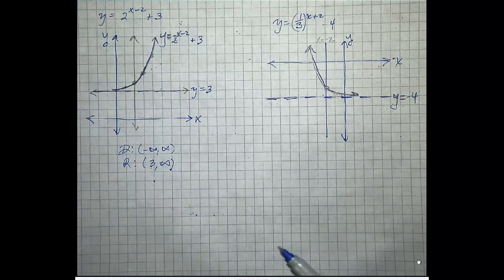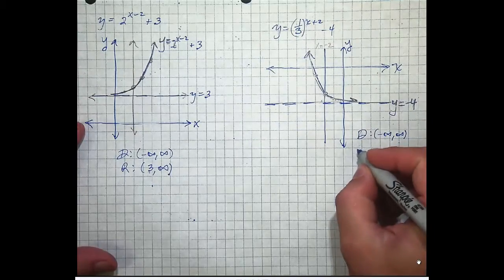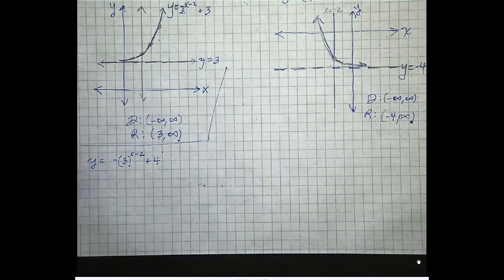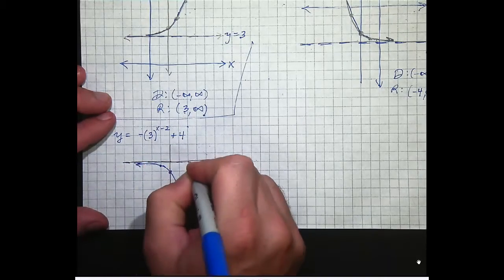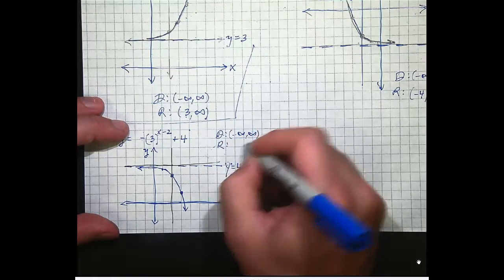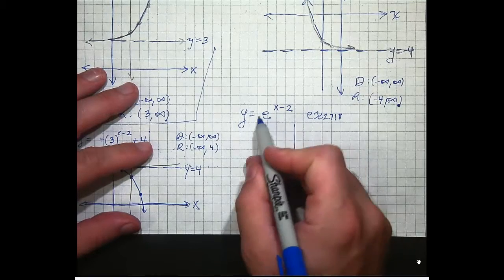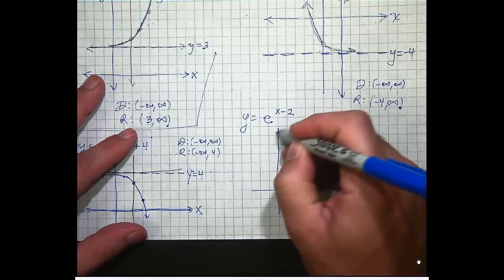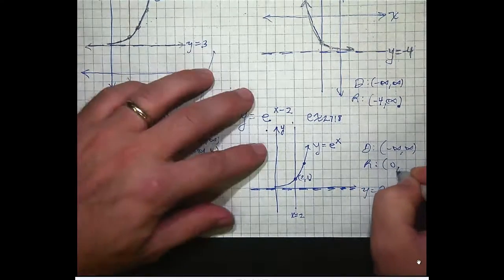Graphing Exponential Functions Basics 2 (raw)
Here is the continuation of the first graphing exponential functions video I recorded earlier. Has one with a reflection across the x and one with base e. Enjoy.